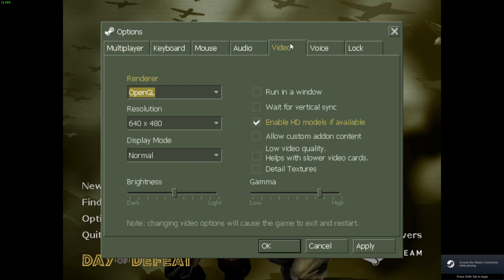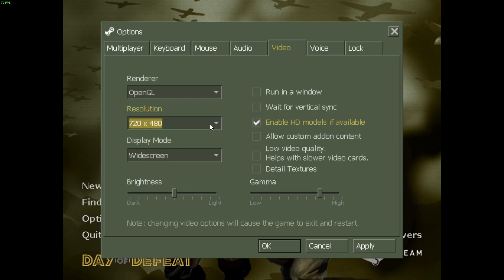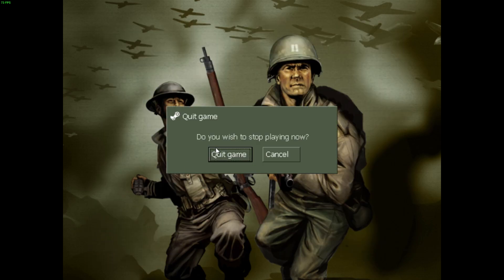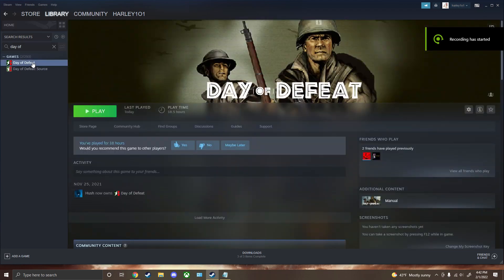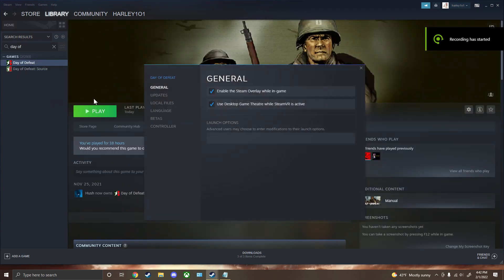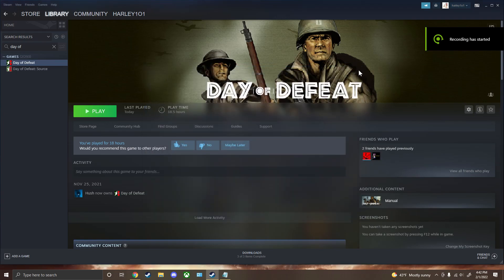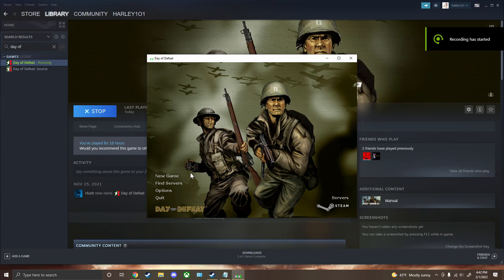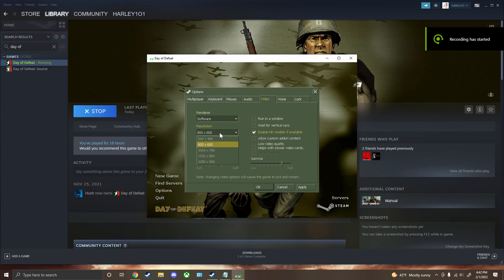How to FIX Day of Defeat Widescreen Resolution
Launch-
-w 800 -soft -startwindowed
Copy and paste this line of text